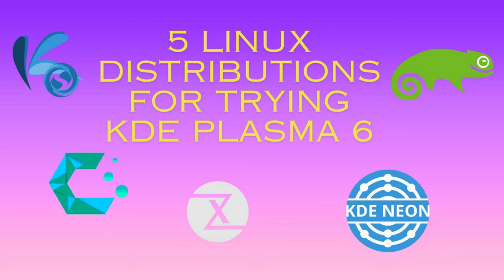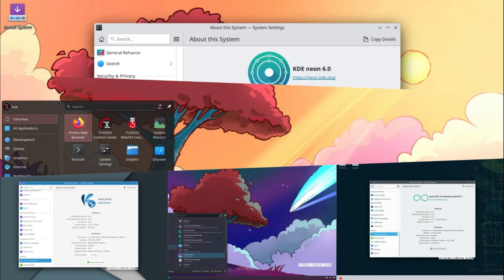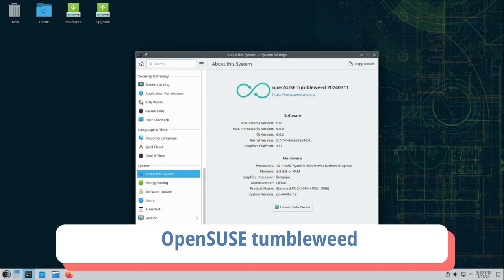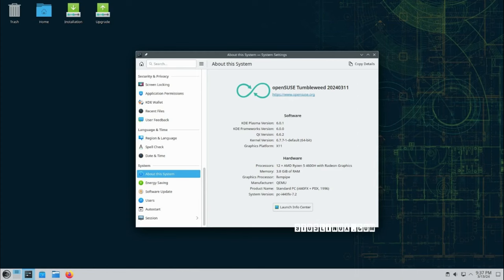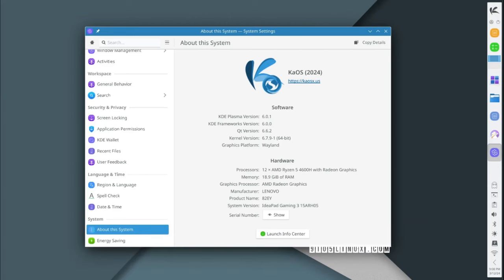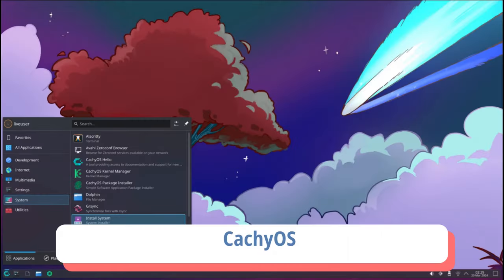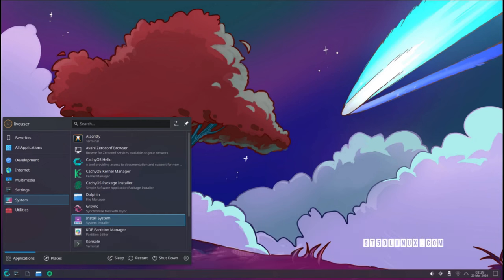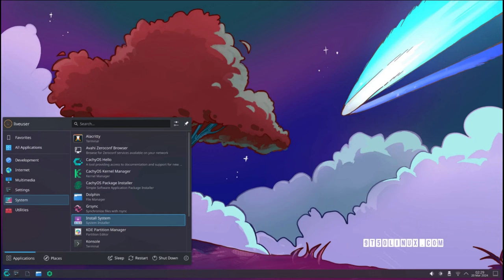Experience KDE Plasma 6 Now on this 5 Linux Distributions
If you're eager to get your hands on KDE Plasma 6 and want to try it out right now, you're in luck! We've compiled a list of the top 5 Linux distributions that offer KDE Plasma 6 out of the box, so you can experience the latest and greatest in desktop computing...